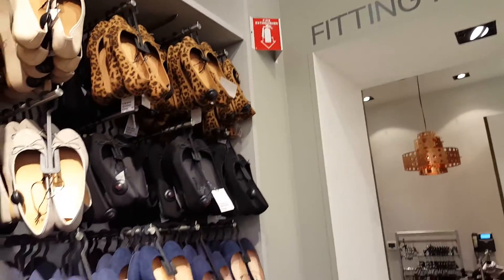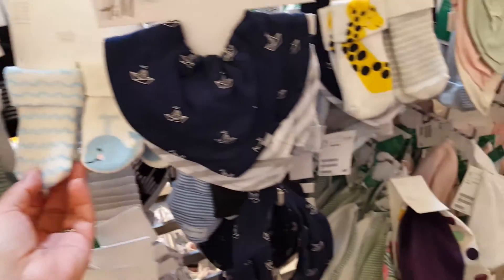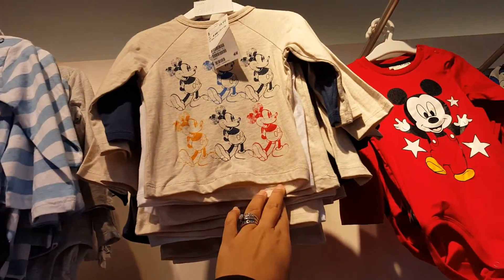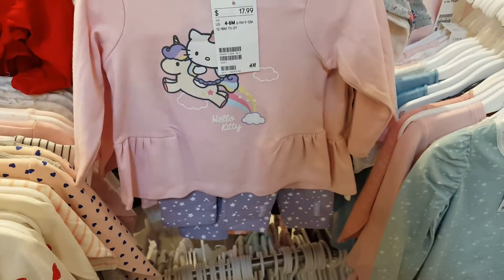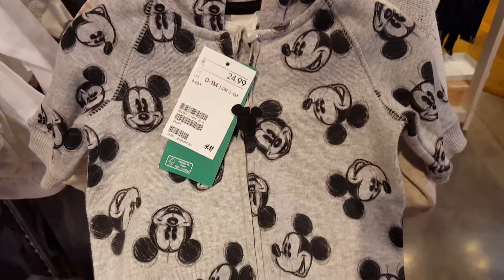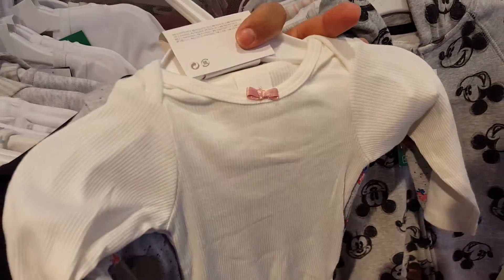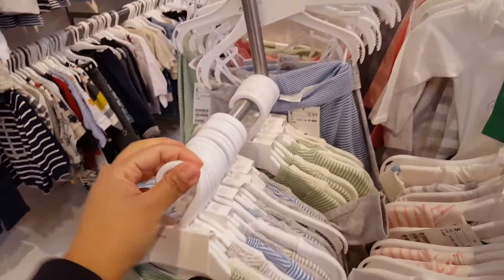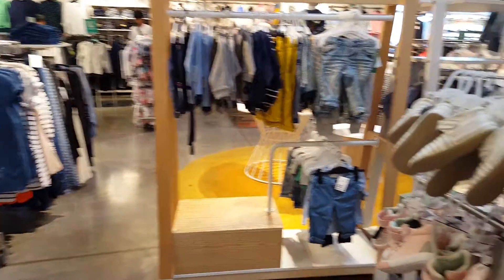H&M Time !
Went to H& today and thought you guys would like to see what's new.